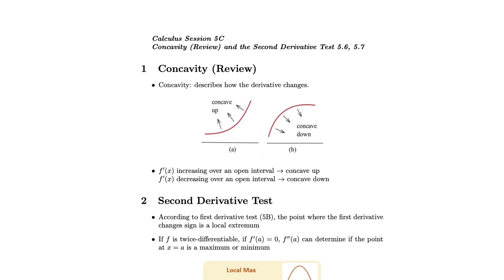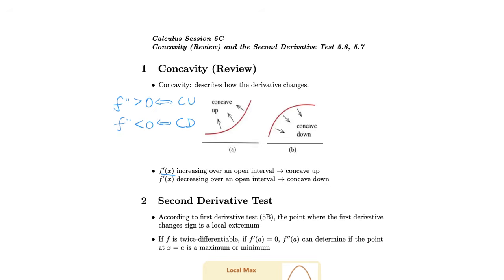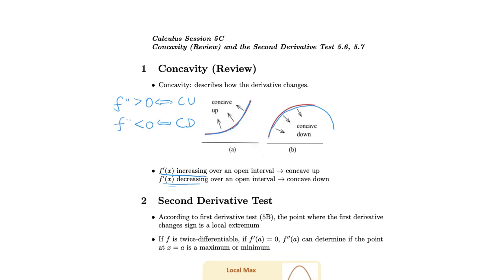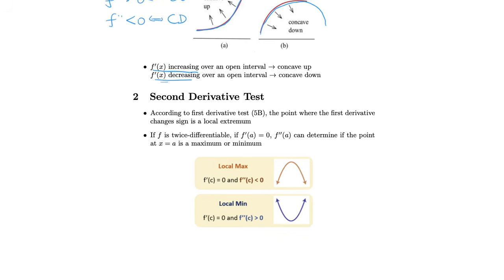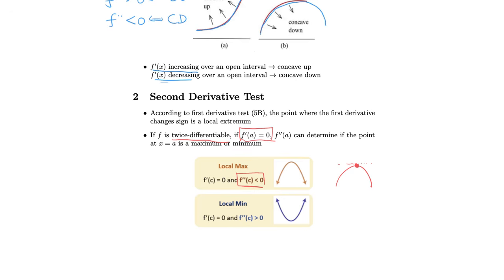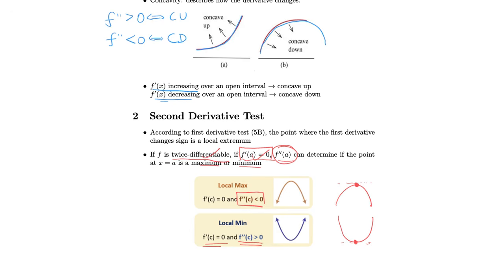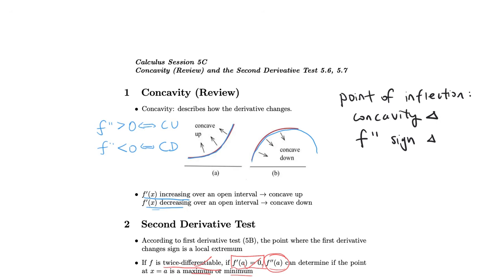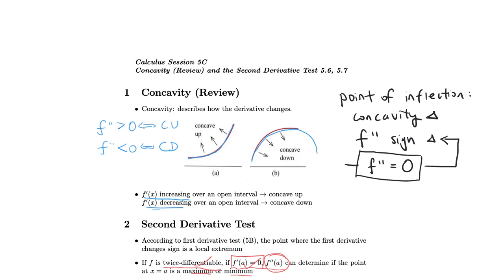CONCAVITY IN THREE MINUTES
AP Calculus 5C Concavity and the Second Derivative Test

Covers 5.6, 5.7 of the CED